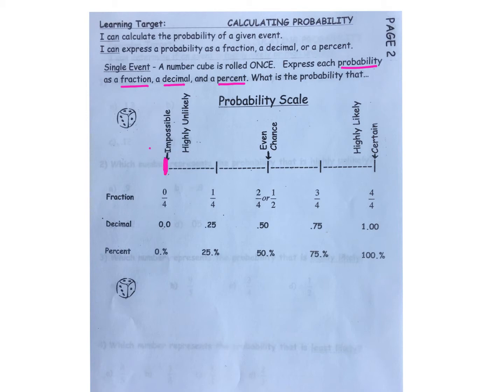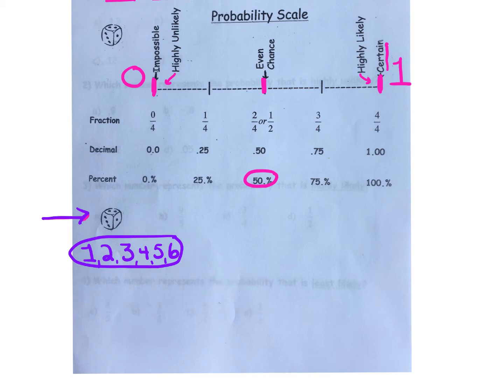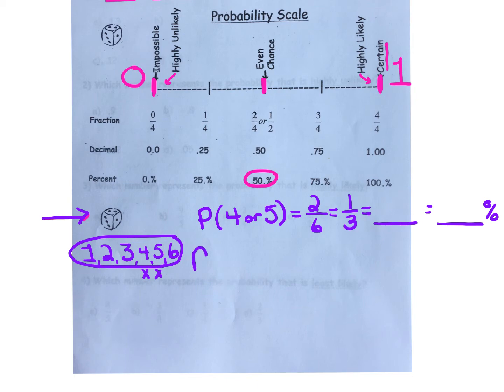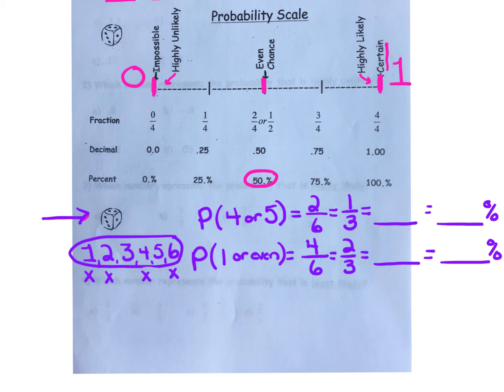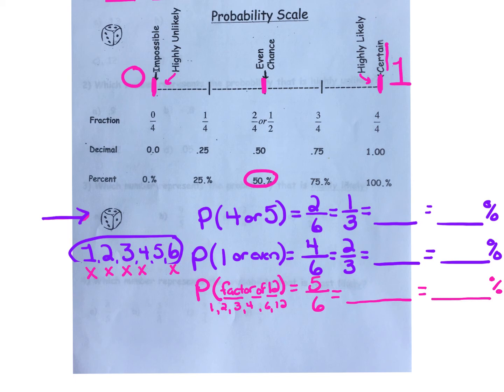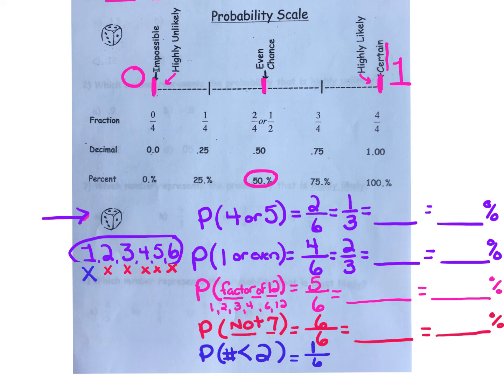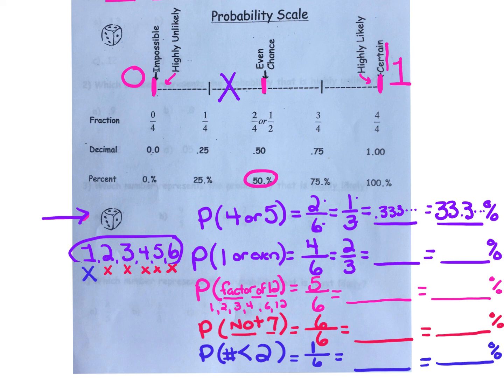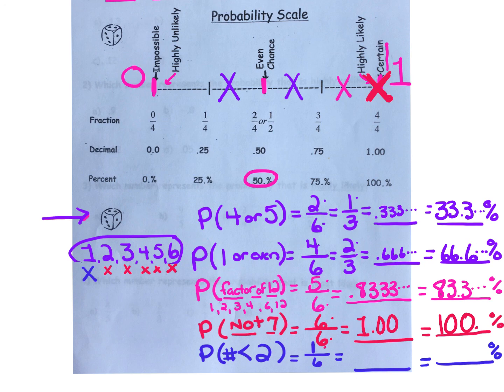PAGE 2 - Probability Challenge.mp4